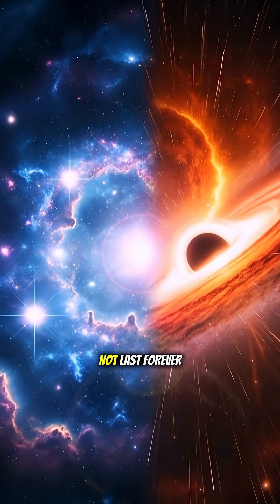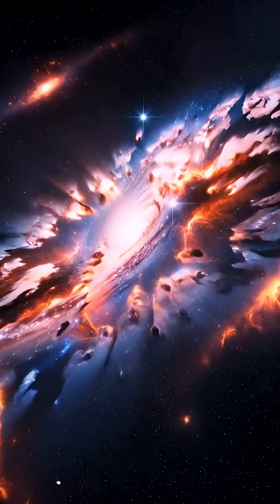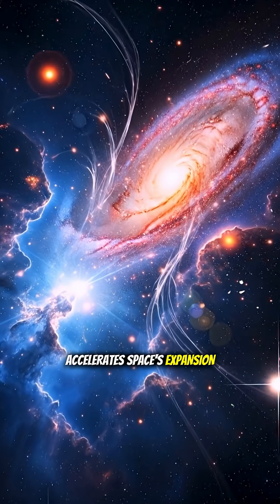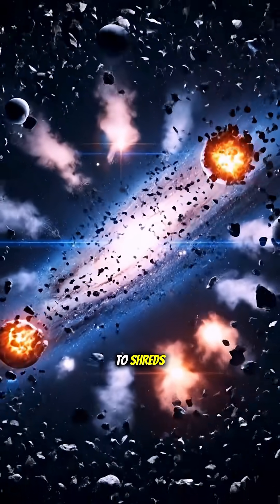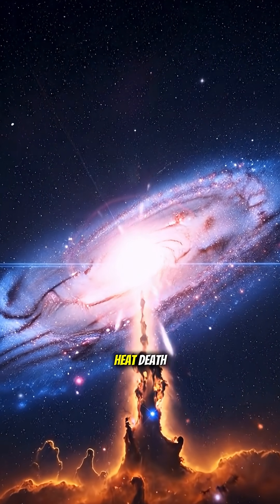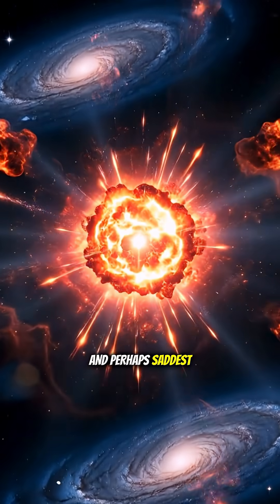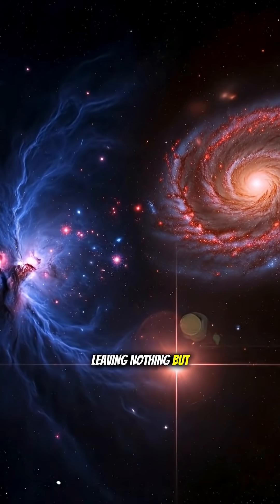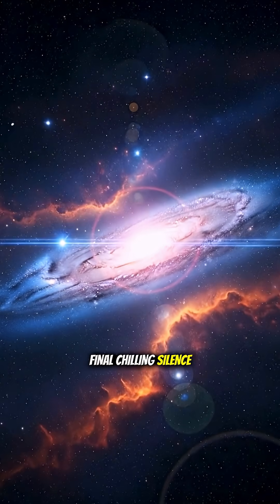3 TERRIFYING Ways The Universe Could End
Ever wonder how it all ends? The universe had a beginning, and it will have an end. We explore the 3 most terrifying scientific theories about the end of the universe: The Big Rip, The Big Crunch, and the Heat Death (or Big Freeze). Which of these cosmic apocalypses is our ultimate fate?.

Cerebral Slumber creates science-based bedtime stories for adults, transforming fascinating topics into tranquil narratives. Our goal is to help you combat insomnia, reduce anxiety, and use your natural curiosity as a pathway to deep sleep.

✨ IN THIS STORY, YOU WILL:

(00:00) Introduction & Relaxation Cue

(02:15) []

(15:30) []

(28:40) []

(45:00) []

Thank you for joining us on this journey. We wish you a peaceful night's sleep.